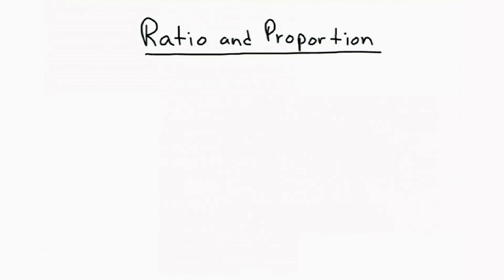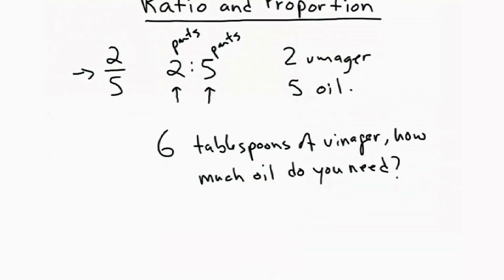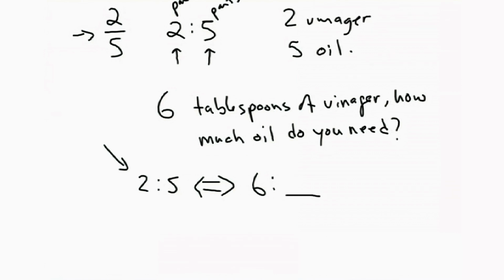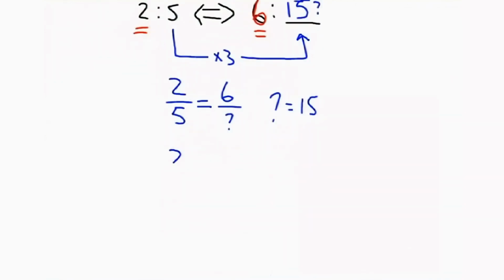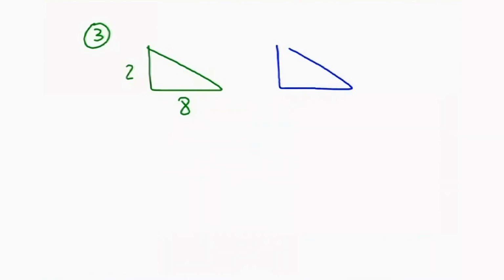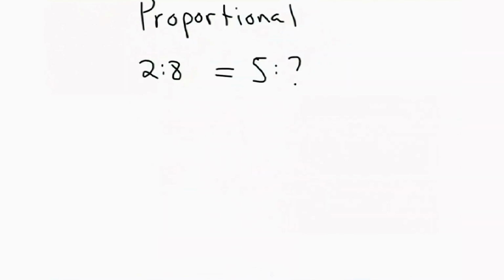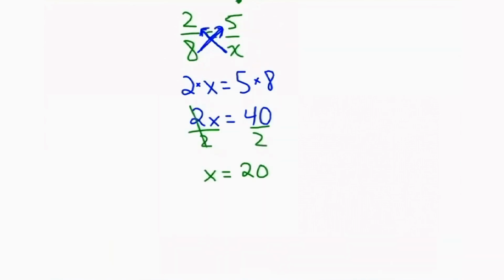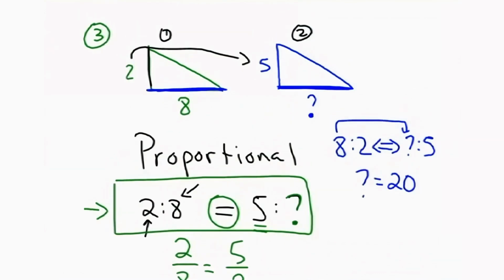Lesson 47: Ratio and Proportion - Concept